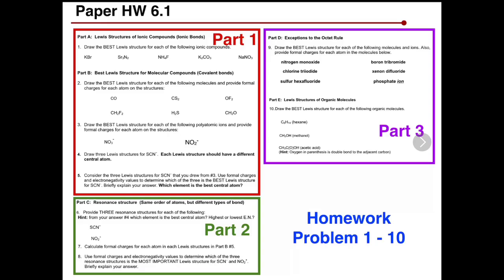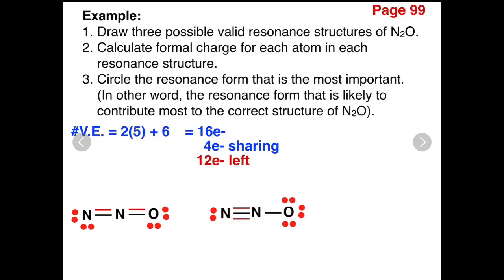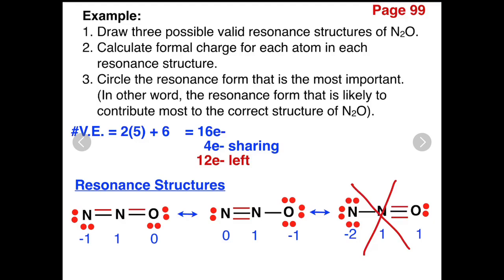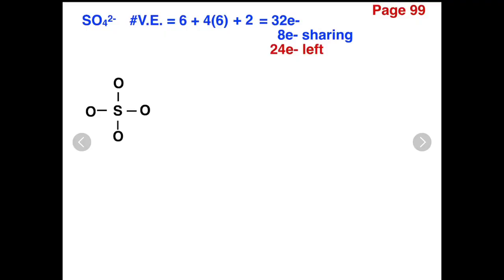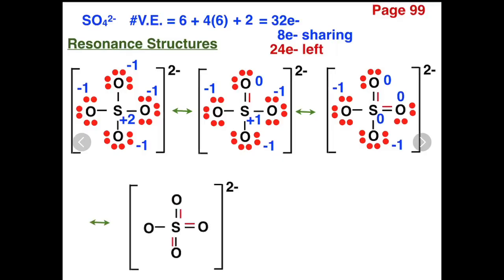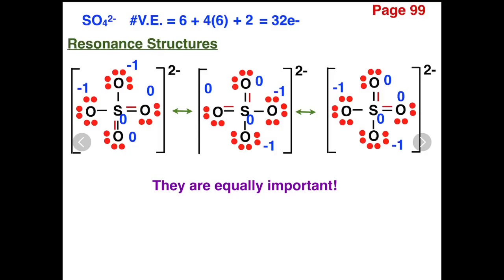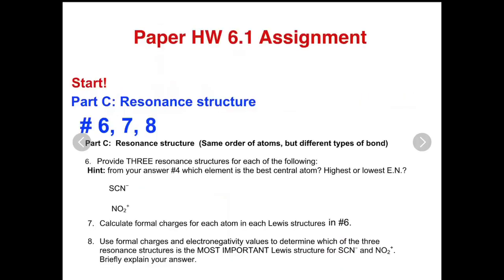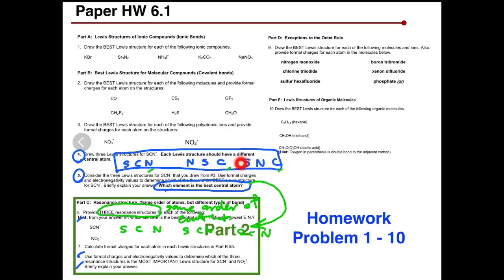CH 121 Lecture Video 6.1 Part 2